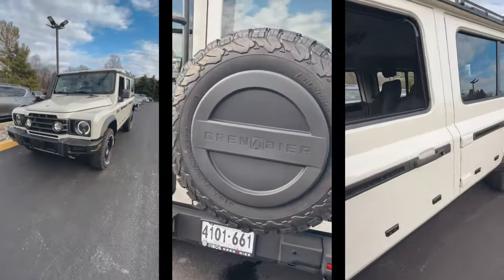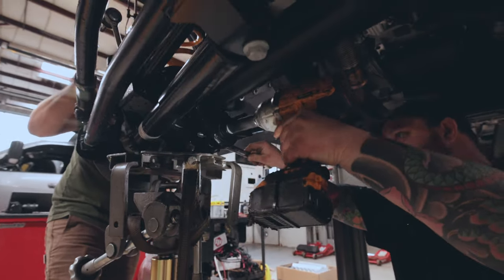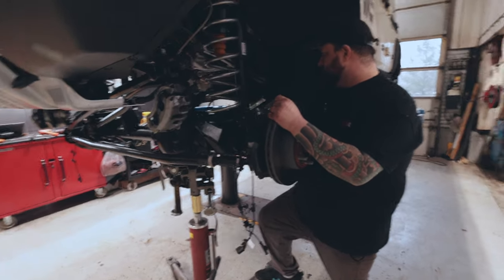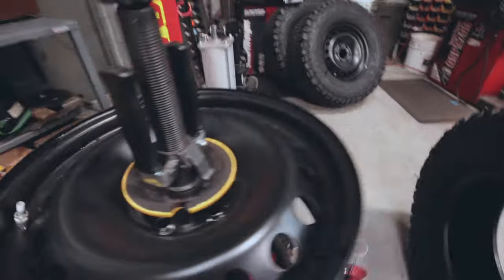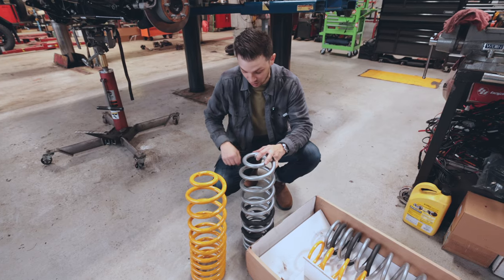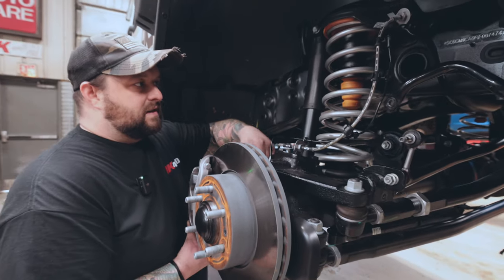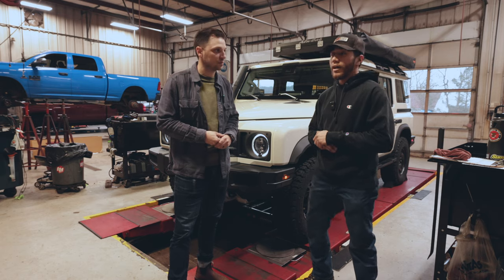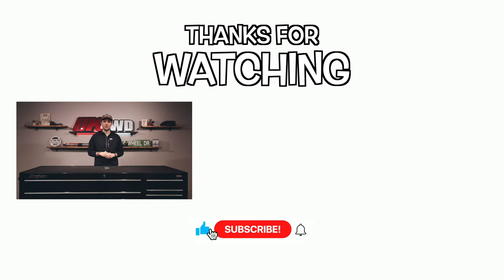This BRAND NEW Ineos Grenadier Gets Overland Ready - Suspension and Tire Upgrade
In this episode, the team swaps the springs and tires for added clearance and load capacity on their brand new Ineos Grenadier. This video includes detailed tips and install instructions for the parts listed below.

Chapters:

00:32 Installing Springs
02:52 Swapping Tires
07:23 Alignment

Host - Alex Zappile
Producer - Jason Specht
Channel Manager - Jason Specht
Editor - Jason Specht
Camera - Julia Oostdyk and Alex Zappile